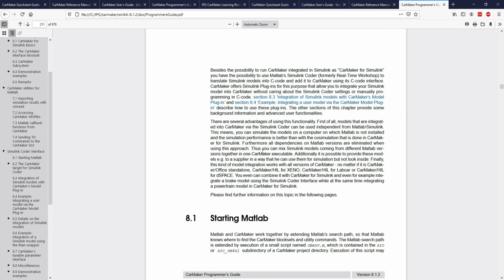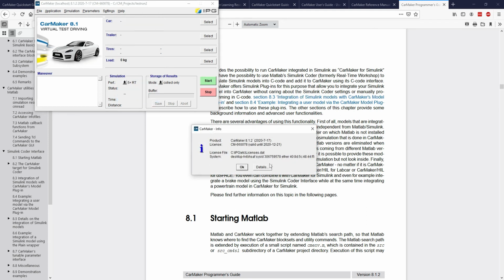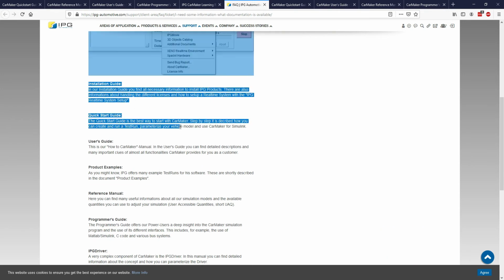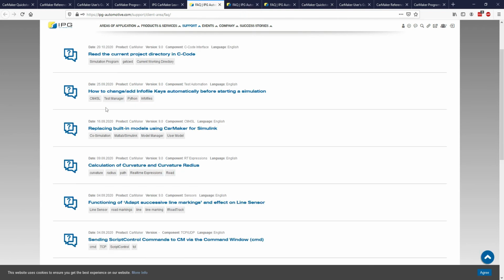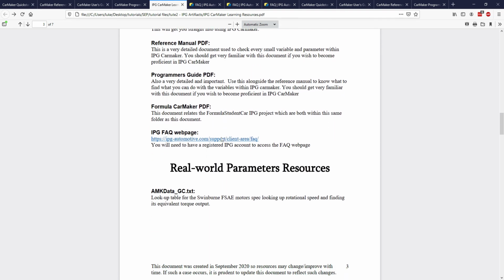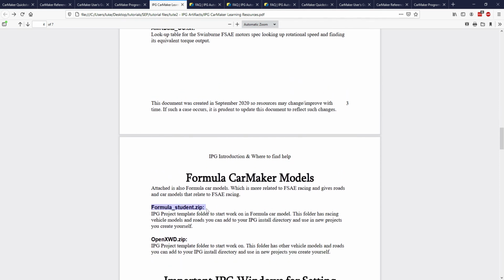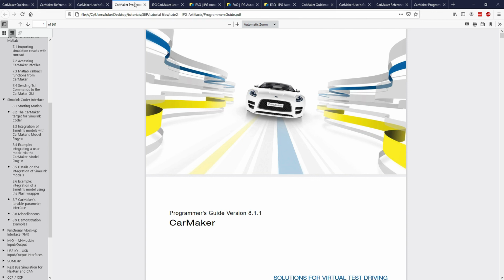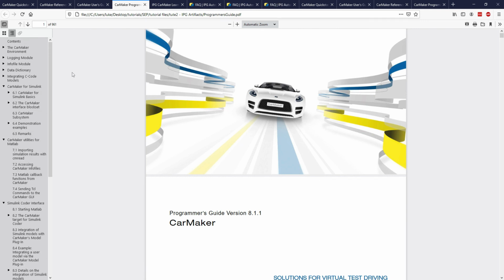Tutorial 2 - IPG Documentation - SEP2020